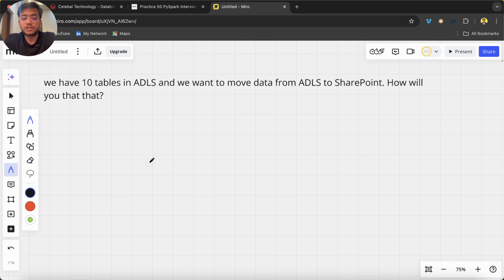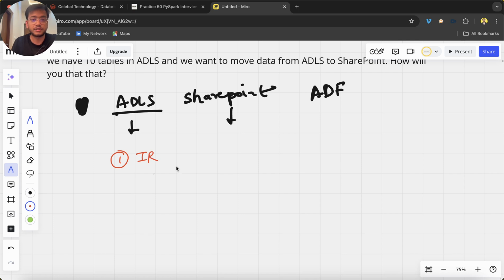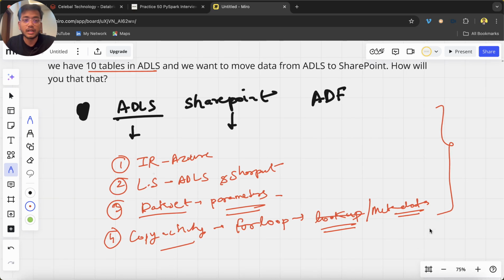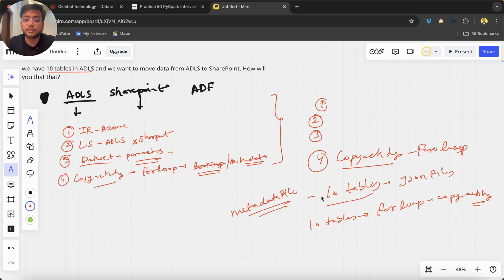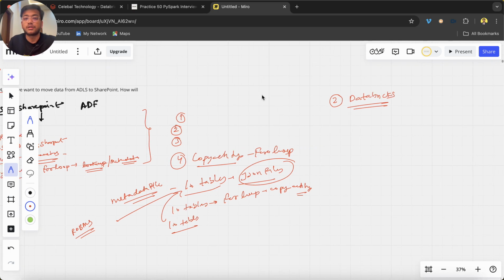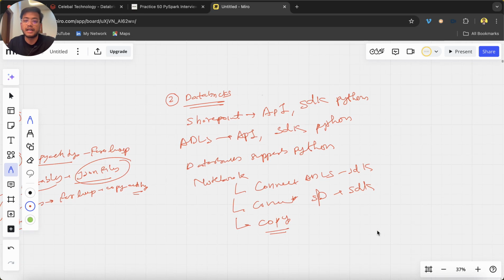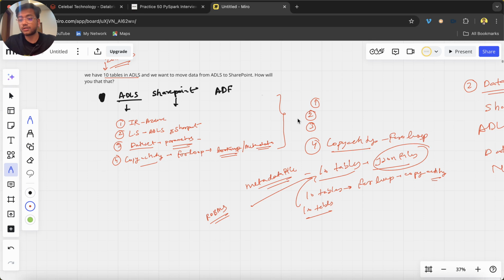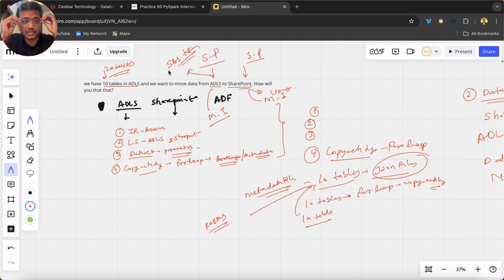Copy 10 tables from ADLS to Sharepoint - Data Engineer Interview Question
Question -  we have 10 tables in ADLS and we want to move data from ADLS to SharePoint. How will you that that?

Roadmap of 2025 for Data Engineers

1. SQL
2. Python
3. Spark - Databricks - UC, DLT, Mosiac AI, etc
4. Azure - Azure Data Factory, ADLS, IAM
5. CI-CD using GitHub action, Azure Devops
6. Data Modelling , Datawarehouse concepts
7. End to End Projects

3. End to end projects
4. Azure Data Factory course